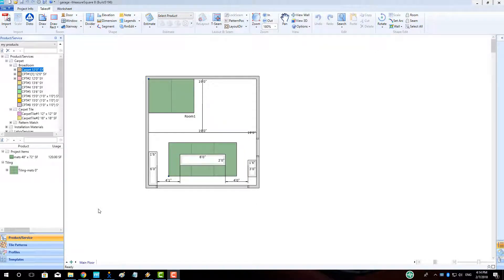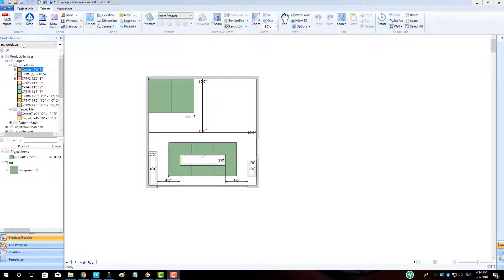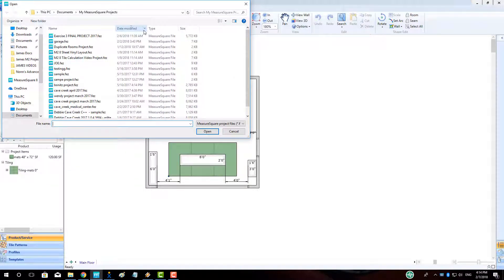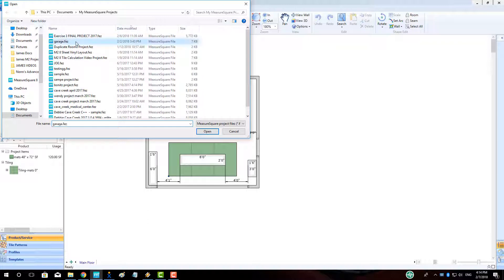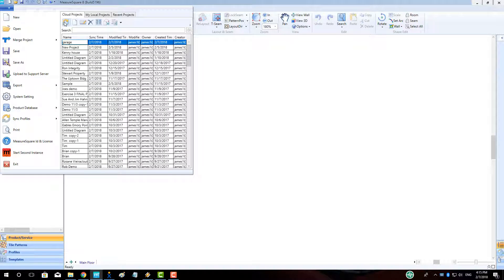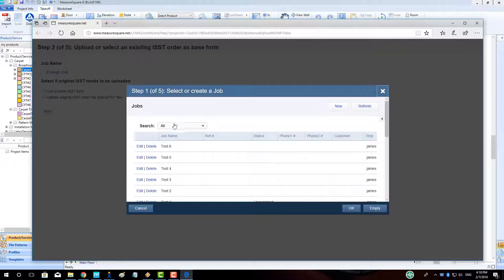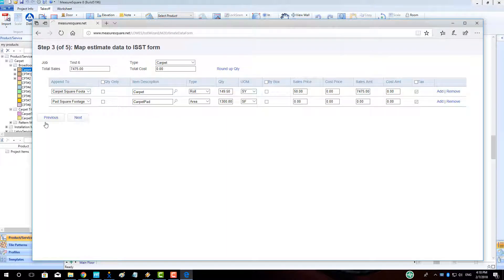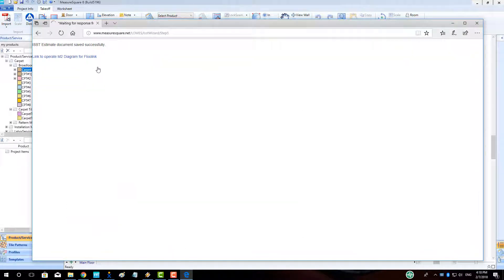Floorlink Workflow for MeasureSquare 8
In this video we will cover the workflow for using Floor Link with Measure Square 8.